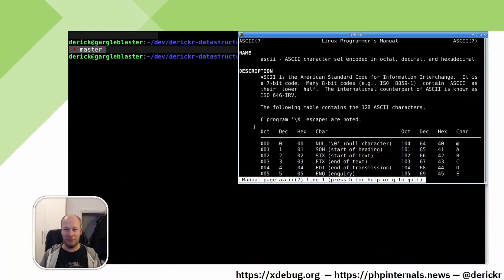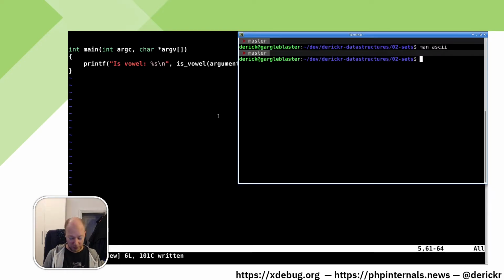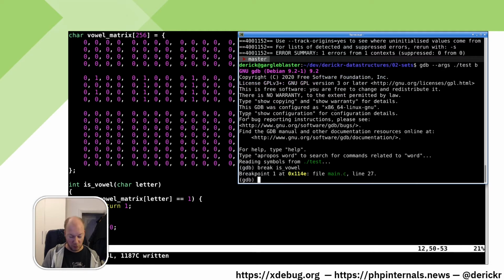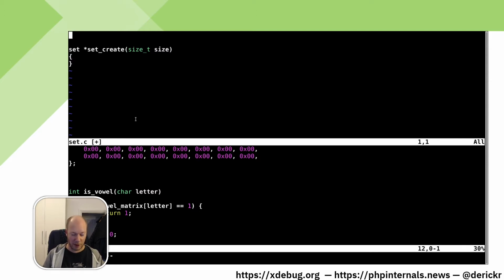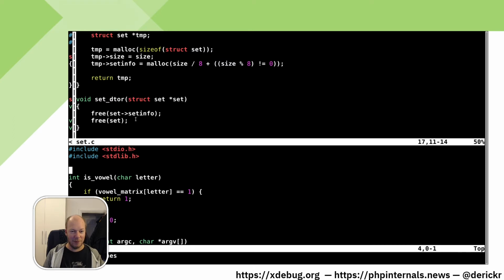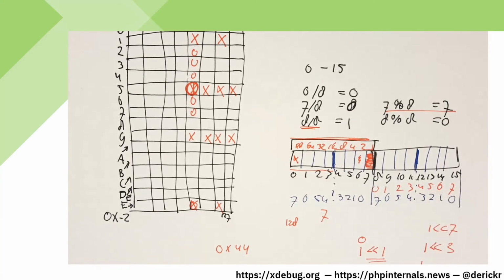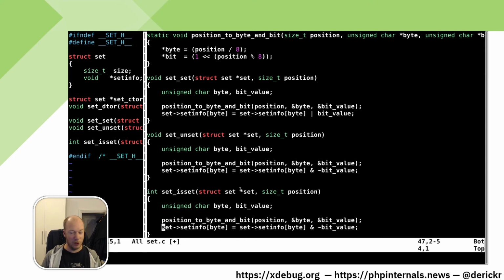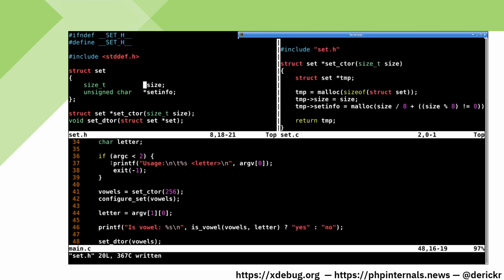5. Bit sets (part 1)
In this video I explain how bitsets work, and how to implement a specific one in C.

00:00 Introduction
00:58 Problem: Find Vowels
06:33 Implementing Solution in C
17:07 From a Matrix to Bitset
22:00 Implementing the Bitset
30:45 Calculating the Byte/Bit Positions
37:15 Implementing "Set"
40:26 Implementing "Unset"
43:06 Implementing "Isset"
44:35 Using The New Bitset Implementation
50:50 Wrapping Up